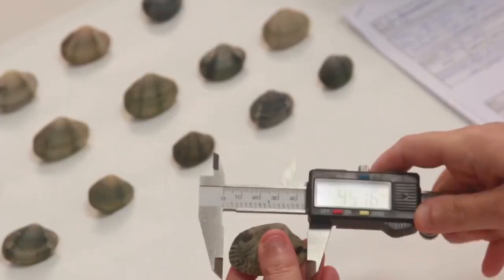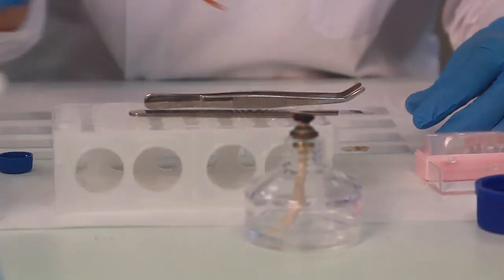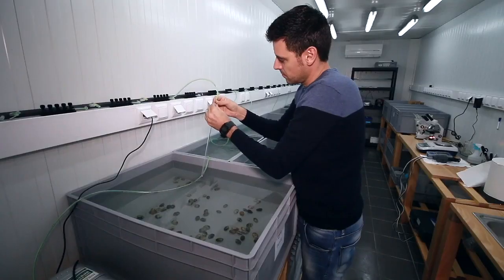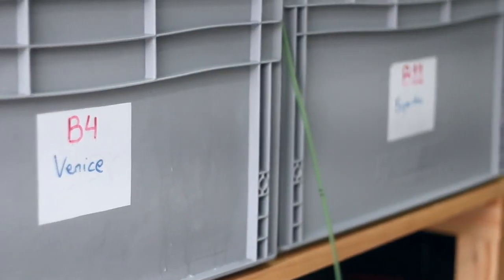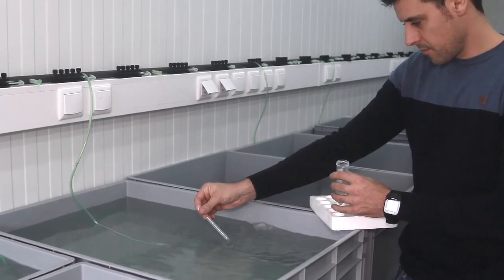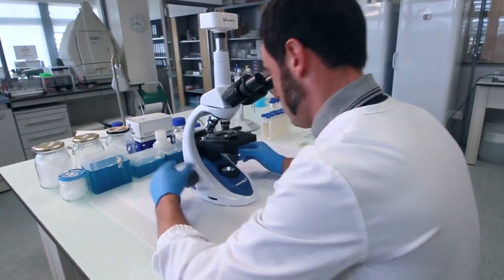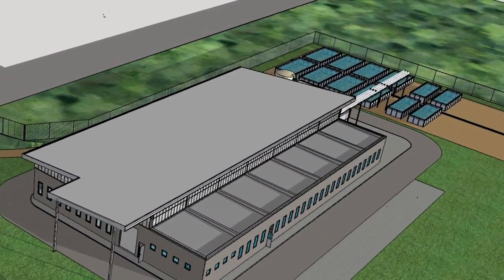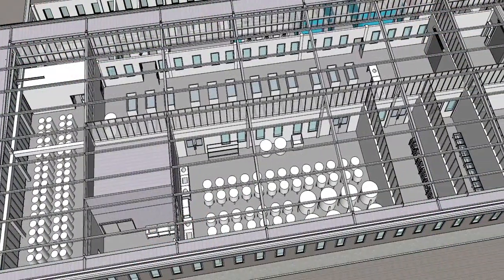Oceano Fresco - sustainable off-shore clams farm in the Algarve (Portugal)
Oceano Fresco aims to install an off-shore clams farm in the Algarve (South of Portugal), which is one of the most sustainable sources of protein. They're raising 150.000€ through GoParity and returning 5% yearly interest to everyone who helps them raising the amount needed.

Start with as little as 20€ and create a positive impact in the food industry.